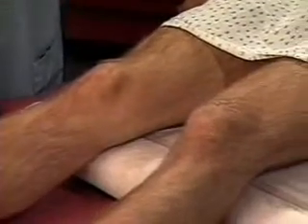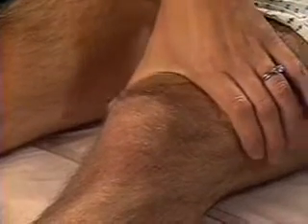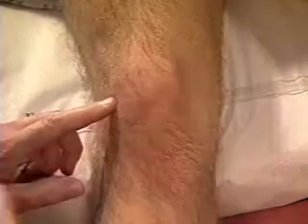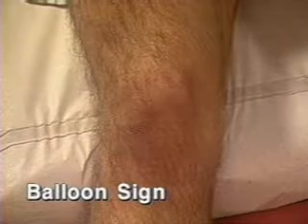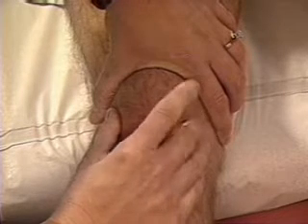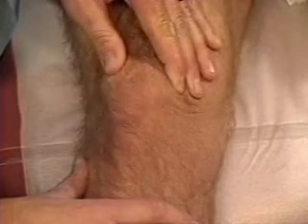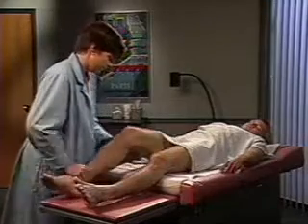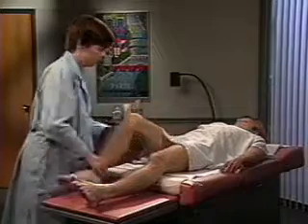Rheumatological examinations 07